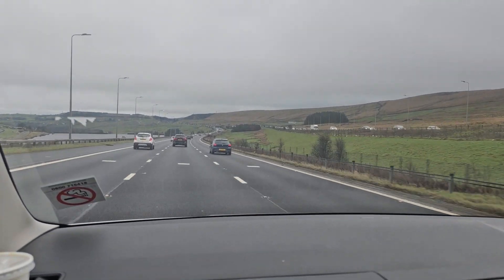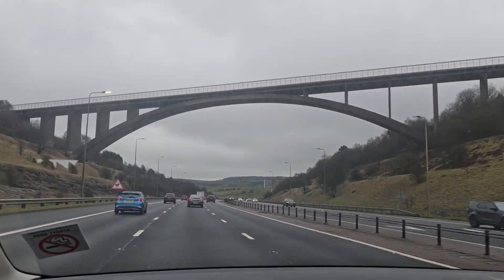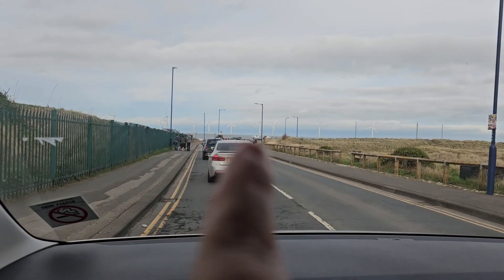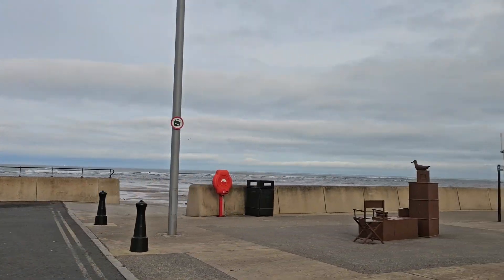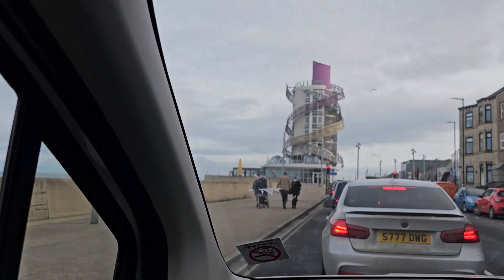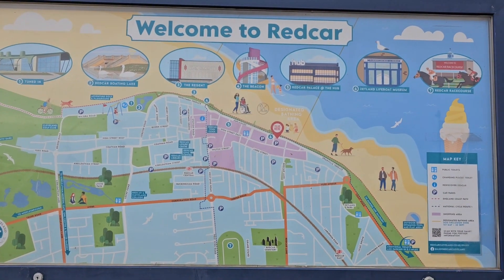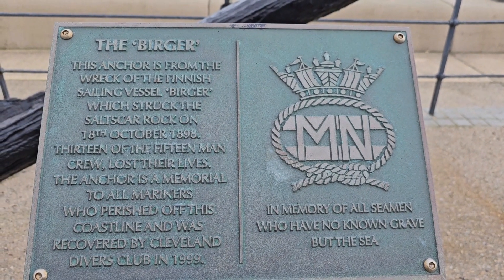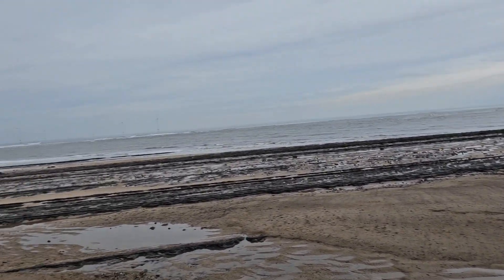We headed north for the weekend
Hi and welcome to Dyslexic and Delusional, we are a vlogging couple that travels when possible. We are also adult fans of Lego, so alongside enjoying all types of music, we also have a semi-professional vocalist in the mob.

Now to address the name of our channel, Lisa is dyslexic and very proud of it and how she has overcome her issues, as for the delusional bit, that’s Paul, he is the dumbest, smart guy you will ever meet so why not join the delusional mob and subscribe to be kept updated on our lives.

Lisa & Paul

Hohem Gimble isteady EX Gimbol

Smartphone Video Rig Handheld Phone Video Cage